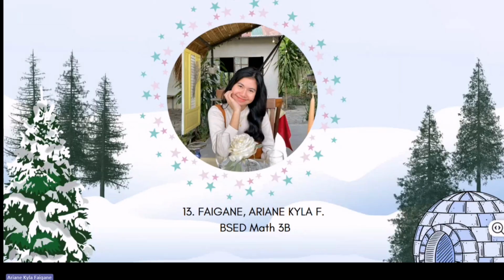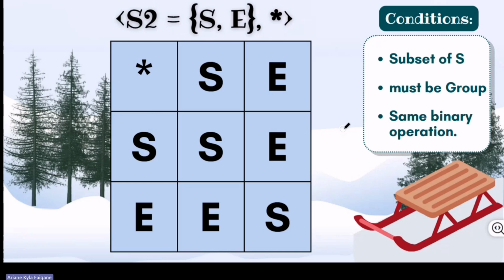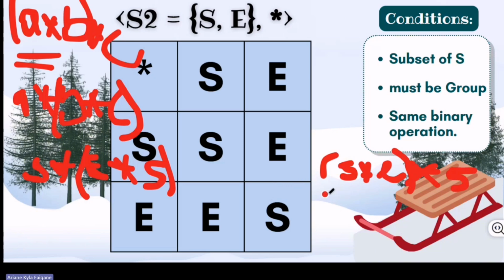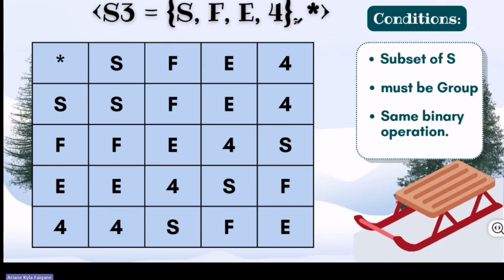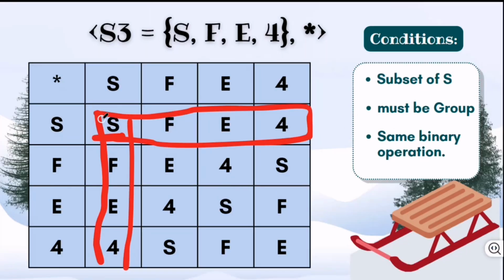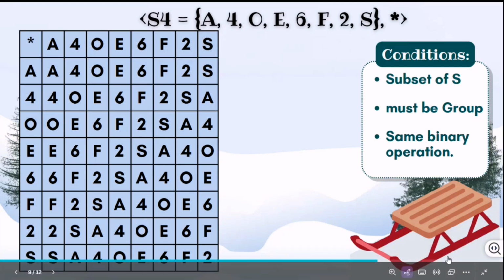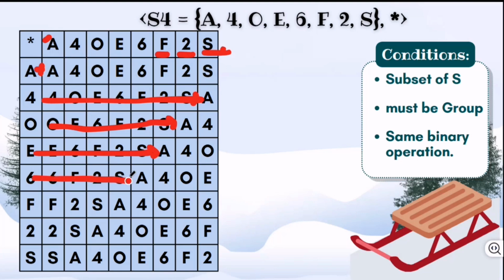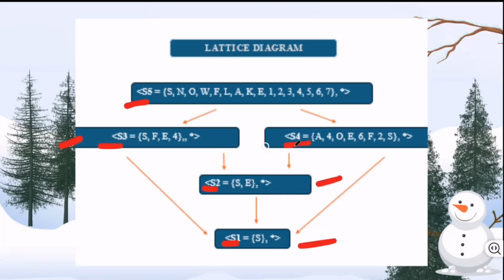3B_13_FAIGANE, ARIANE KYLA F_FINAL PROJECT 2